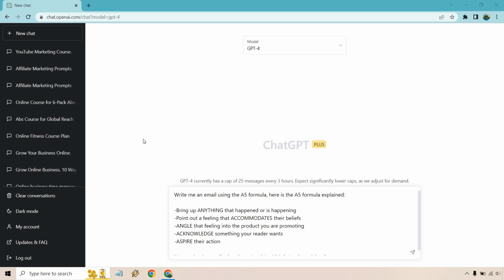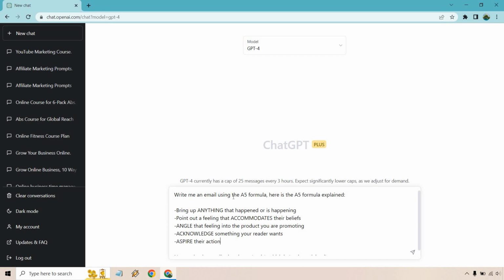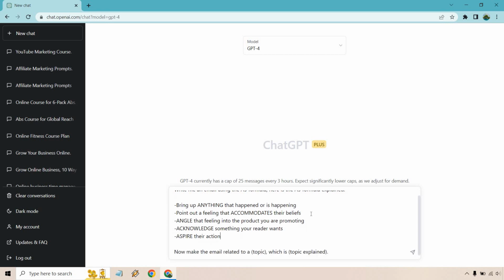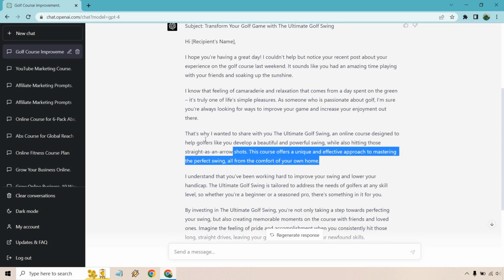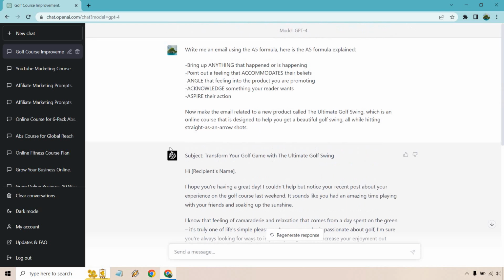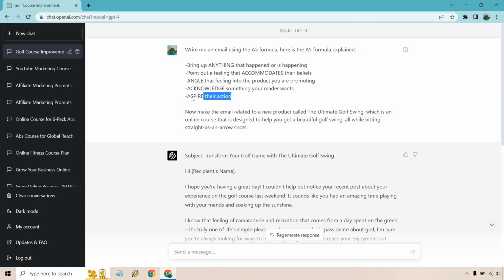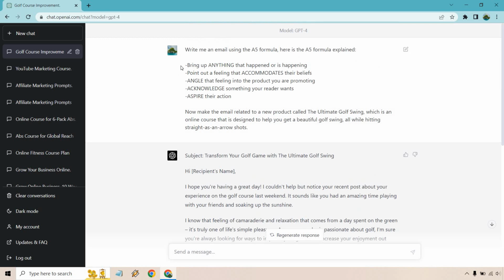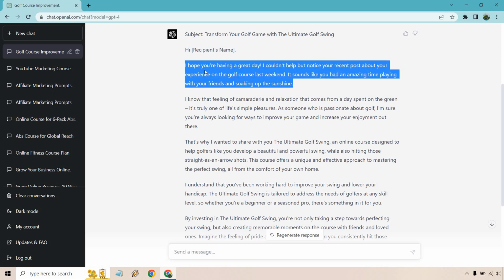🏆 BEST ChatGPT 4 Prompt For Affiliate Marketing & Email Marketing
ChatGPT Prompts For Affiliate Marketing Video

Need some ChatGPT prompts for affiliate marketing? How about just one? Here I am going to show you one of my favorite prompts that you can use for affiliate & email marketing together. It uses my A5 formula, and I'm excited for you to see how it works.